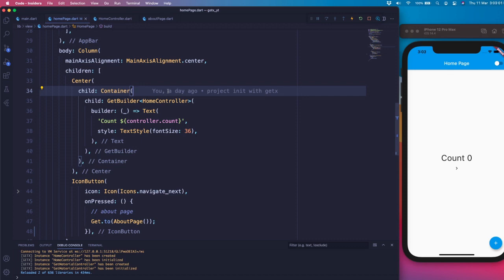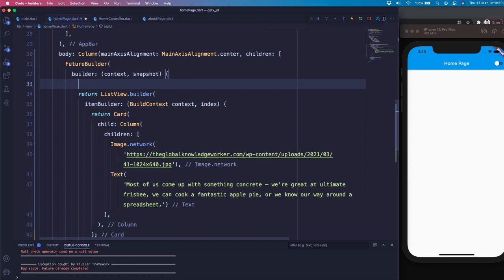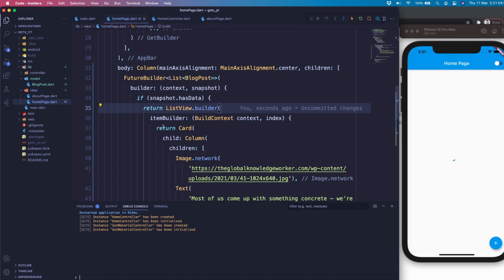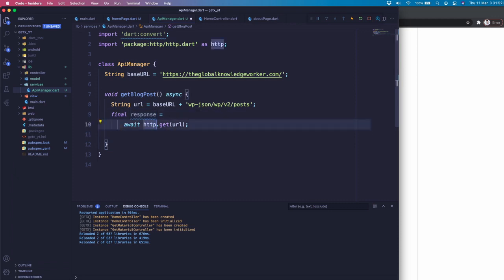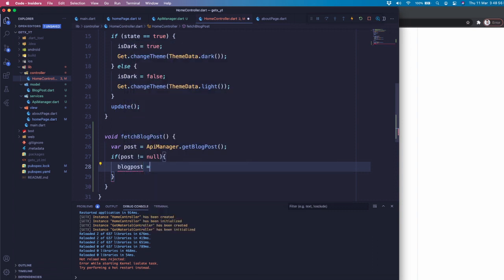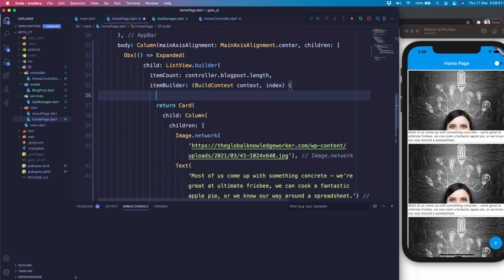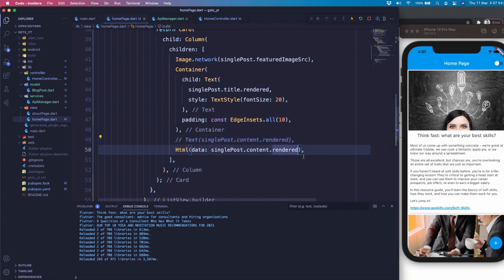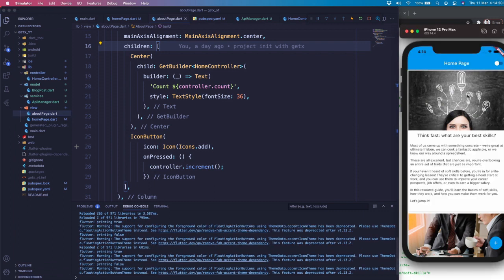How to call REST API in Getx? | Flutter | Getx Package | by Rajesh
Hi Guys,👋

Today's video is on how to manage API calls using GetX. In the video, I've used WordPress open Rest API.

GetX is an extra-light and powerful solution for Flutter. It combines high-performance state management, intelligent dependency injection, and route management in a quick and practical way.

GetX has 3 basic principles, which means that this is the priority for all resources in the library: PRODUCTIVITY, PERFORMANCE, AND ORGANIZATION.

Happy Coding ✌️